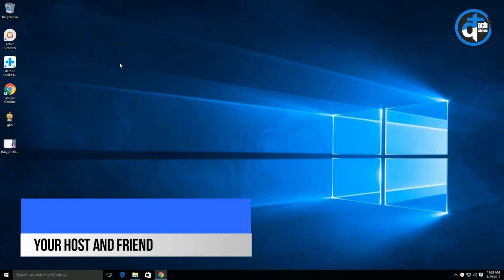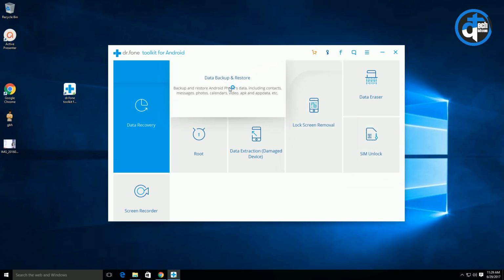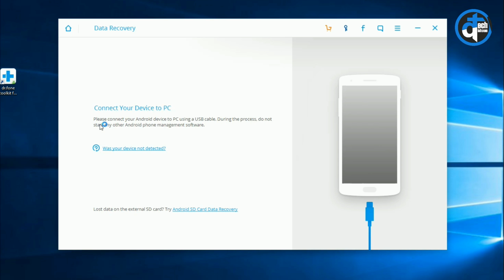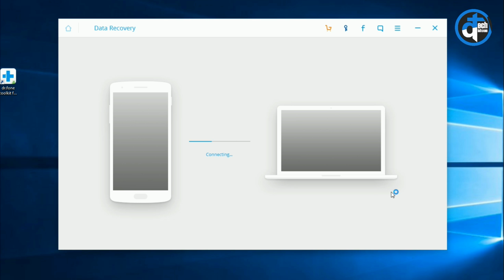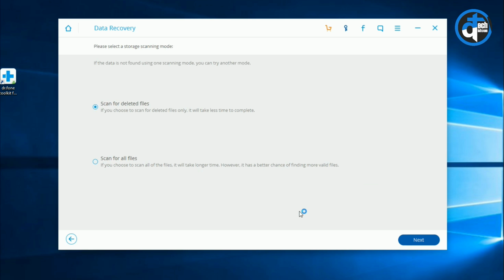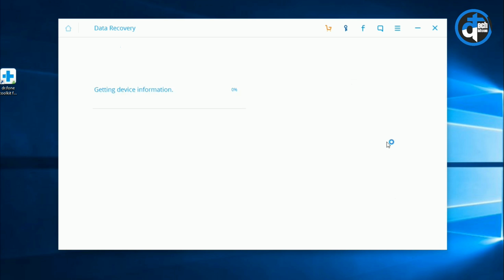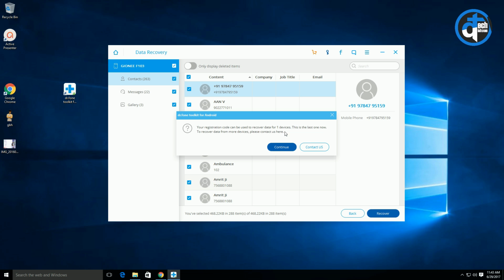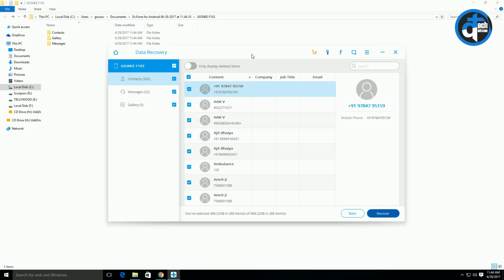How to Recover Deleted files from Android Smartphone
Hello friends,
In this video I showed you how to recover your deleted or lost files from android smartphone very quickly.